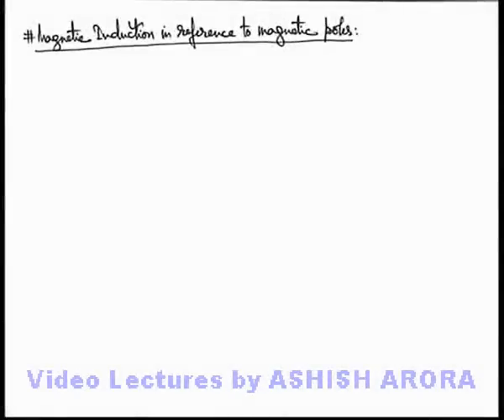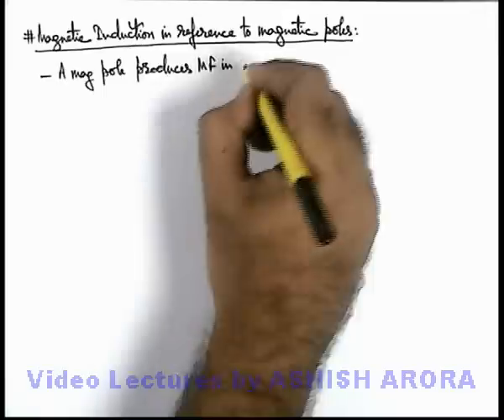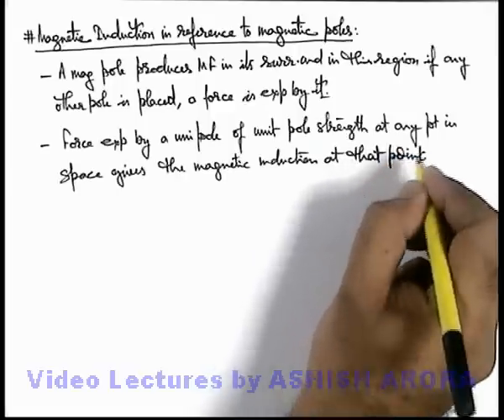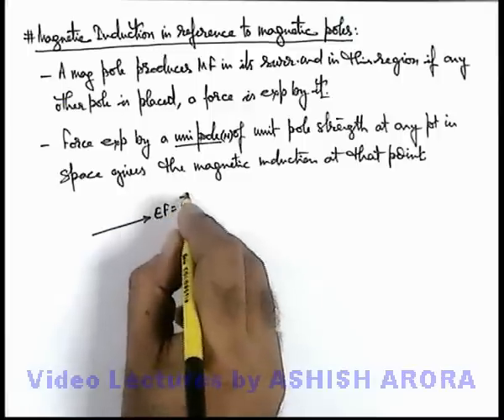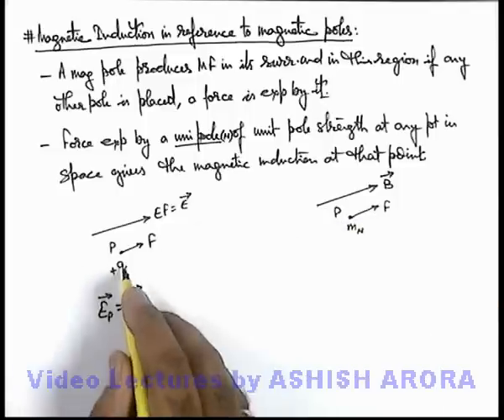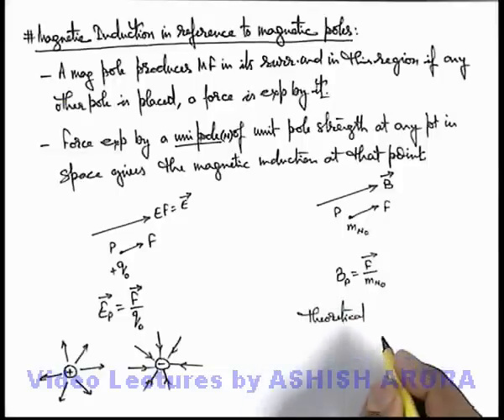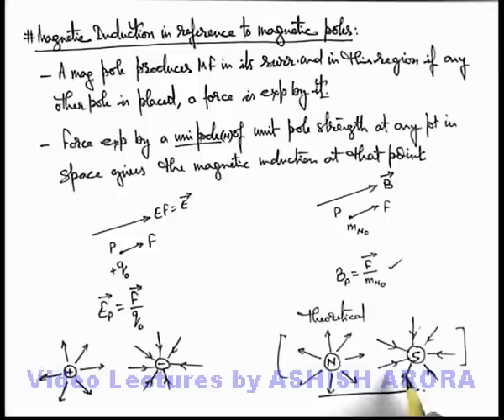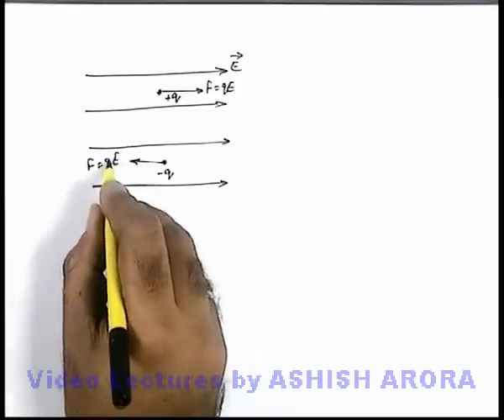Class 12 Physics | Terrestrial Magnetism | #3 Magnetic Induction in Reference to Magnetic Poles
PG Concept Video | Classical and Terrestrial Magnetism | Magnetic Induction in Reference to Magnetic Poles by Ashish Arora